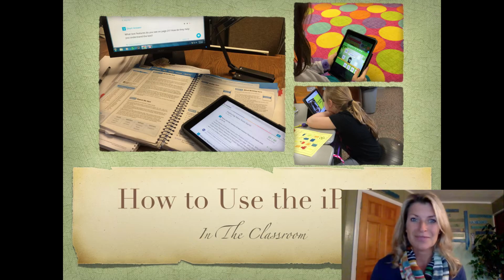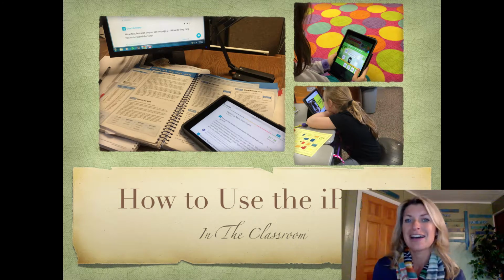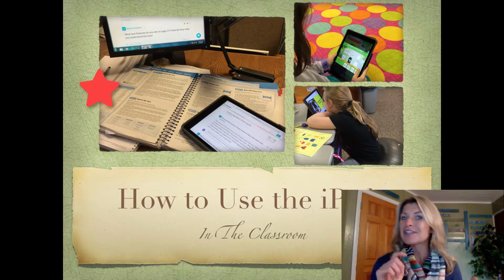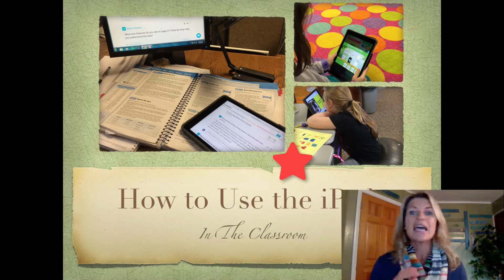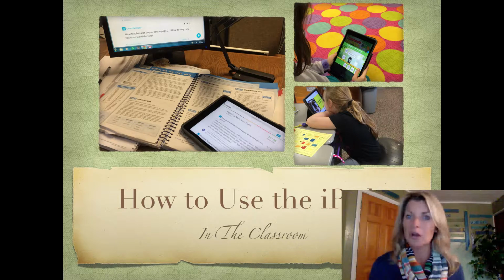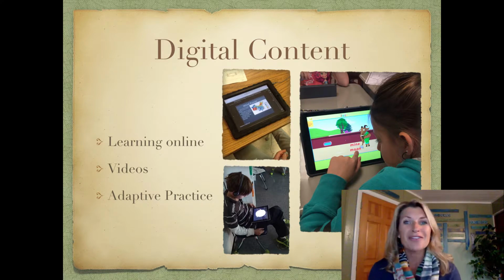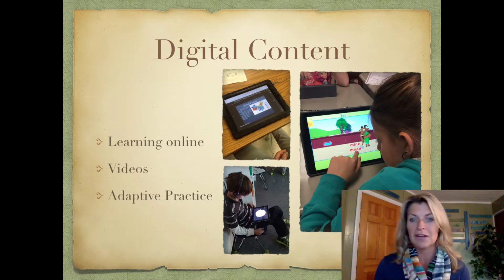iPads in the Classroom Part 1